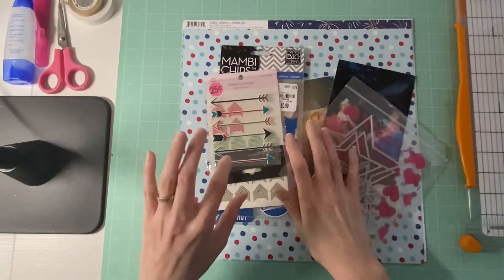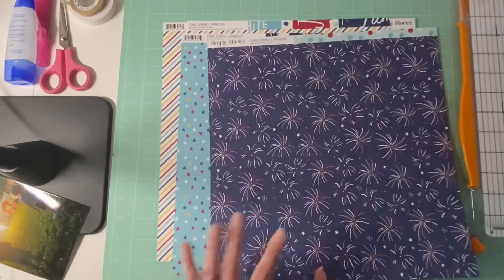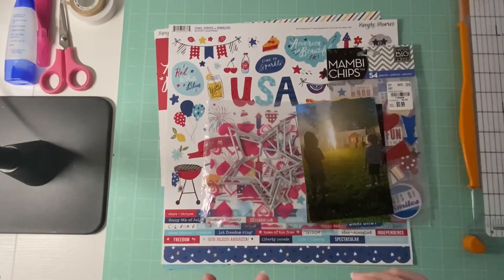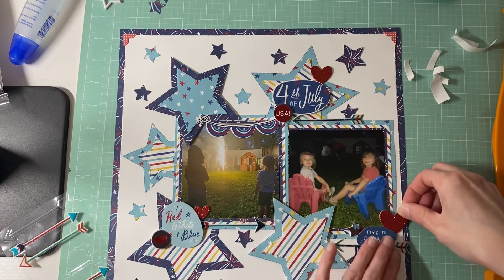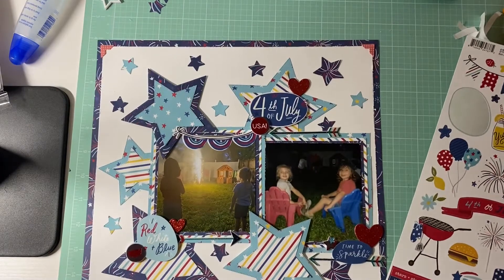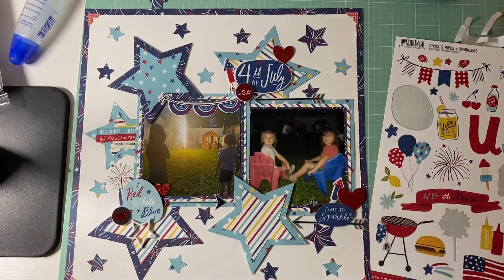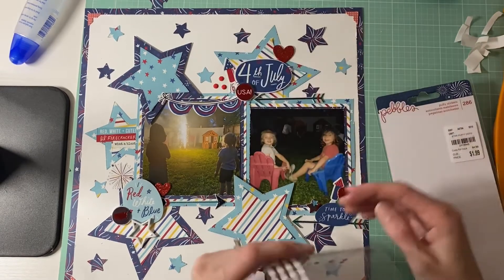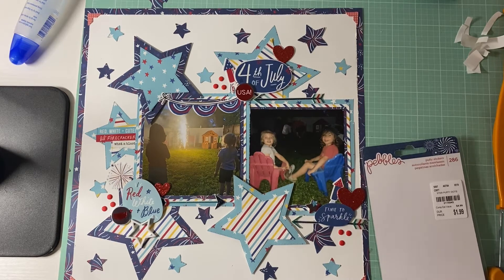Day 6 of bestof30dscbl - 4th of July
Hey everyone! Today's video is Day #6 for BESTOF30DSCBL. Check the link below to see everyones layouts!